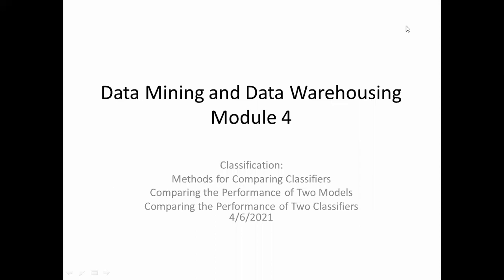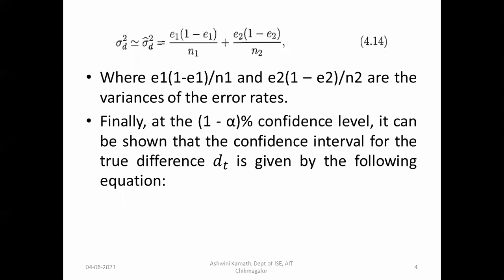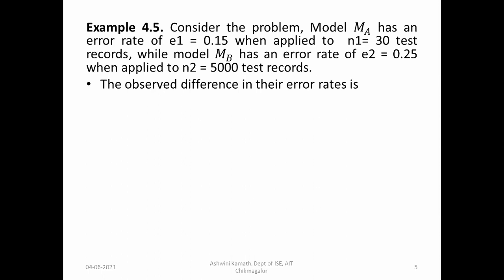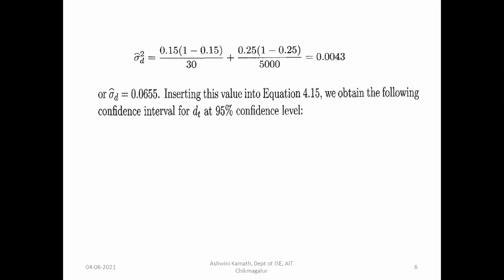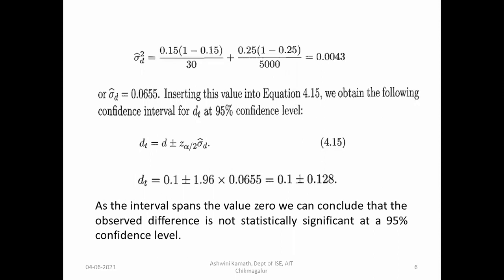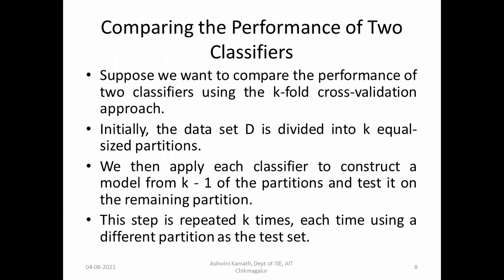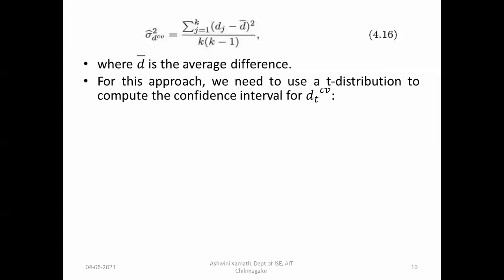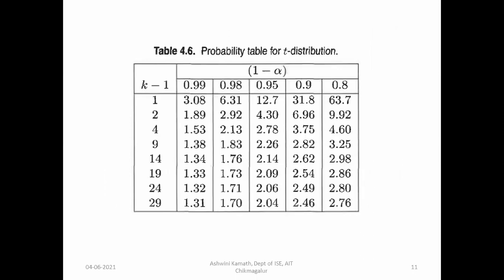DM&DW 6th sem Module 4: Comparing Models and Classifiers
DM&DW 18CS641 6th sem Module 4: Comparing Models and Classifiers by Ashwini Kamath